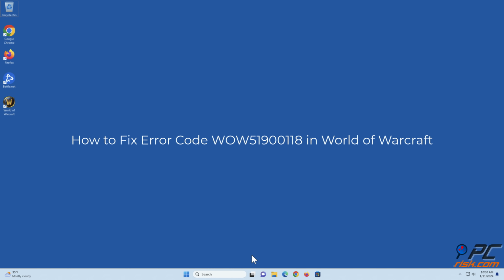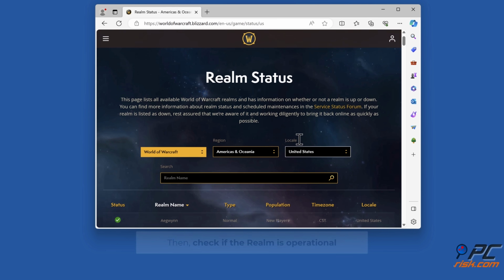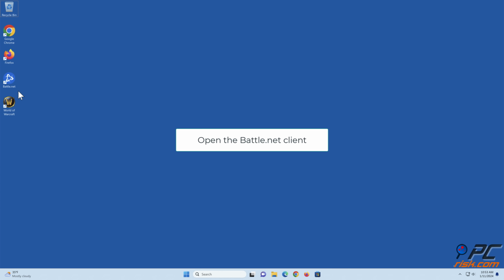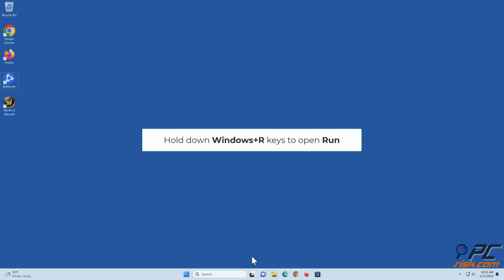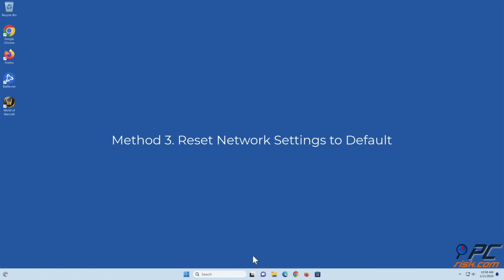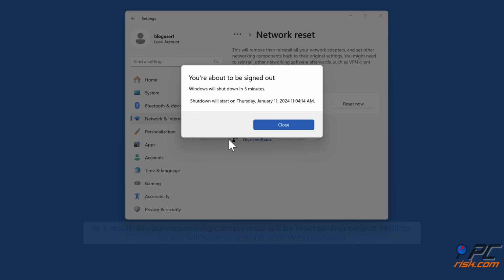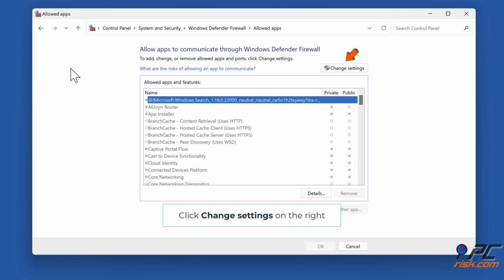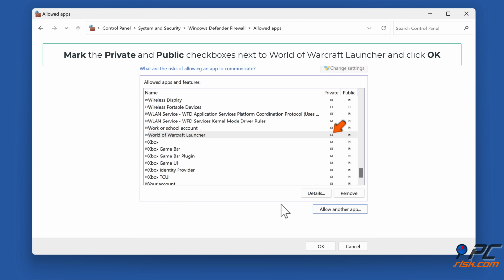How to Fix Error Code WOW51900118 in World of Warcraft?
Video showing how to Fix Error Code WOW51900118 in World of Warcraft.